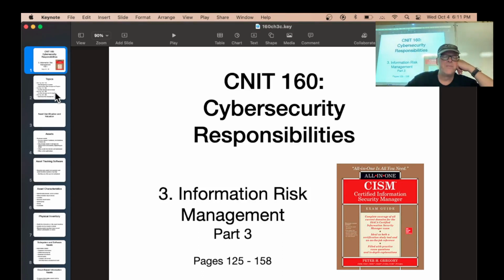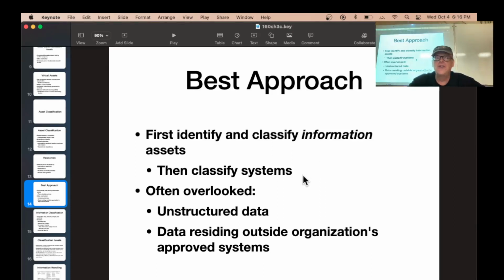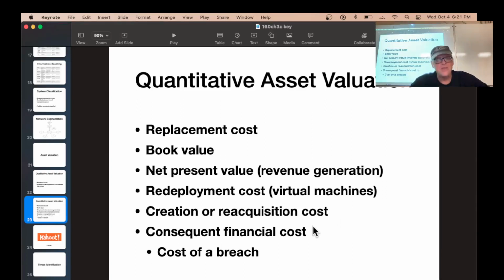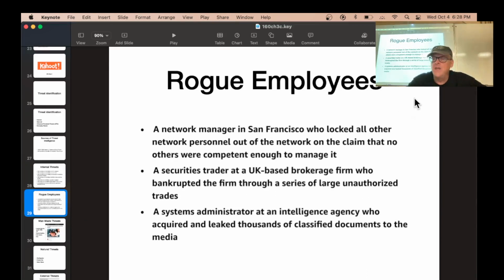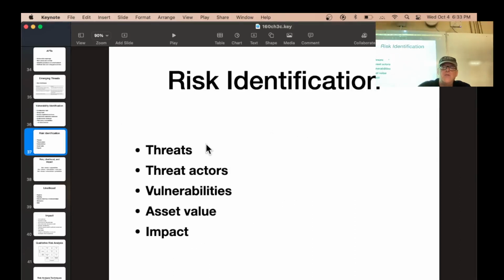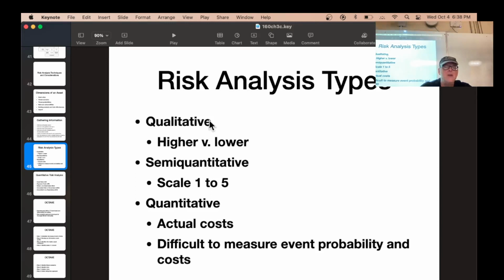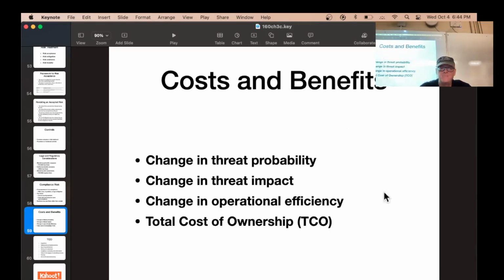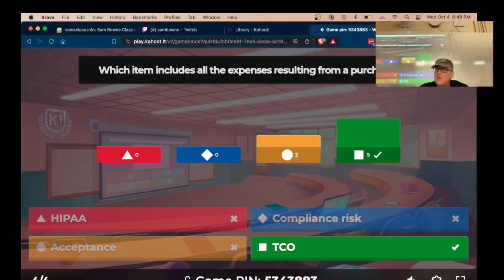3c Information Risk Management